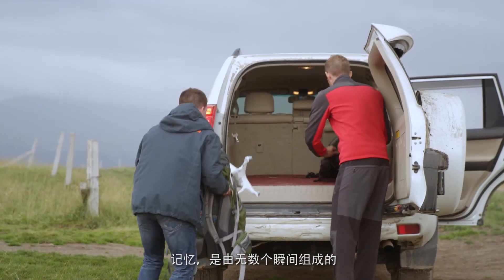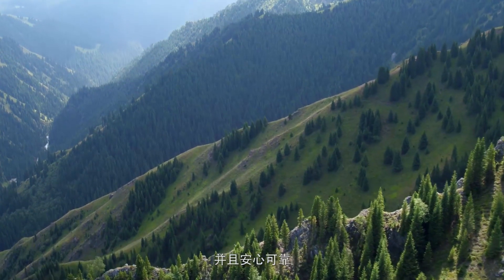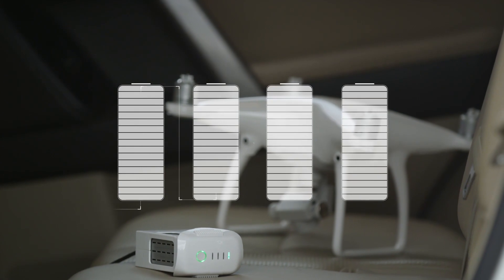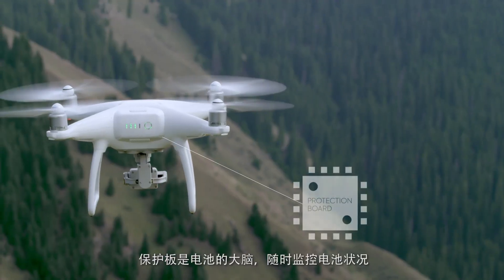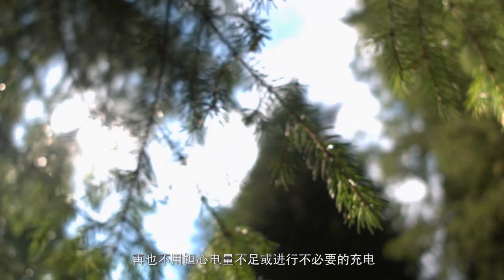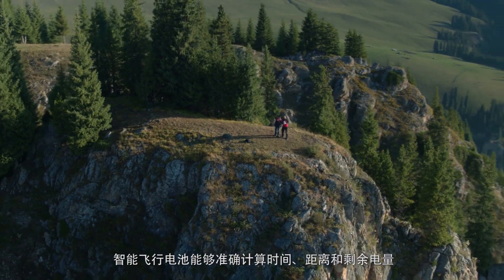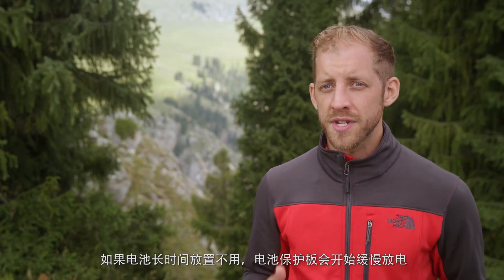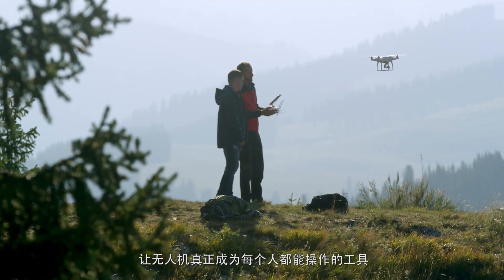大疆科技 Phantom 4智能飛行電池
大疆智能飛行電池內含高性能電芯，LED組件，電源鍵以及微型處理器，智能控制放電率，防止過度充電和放電，延長飛行時間，並在低電量時觸發返航。